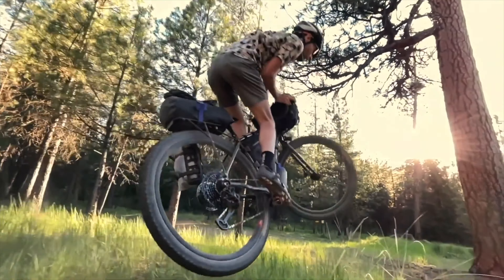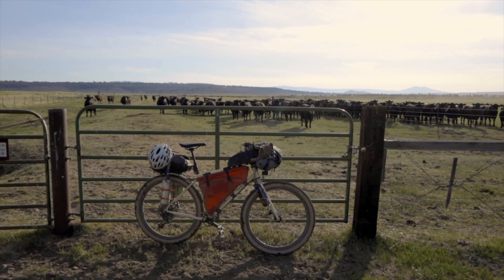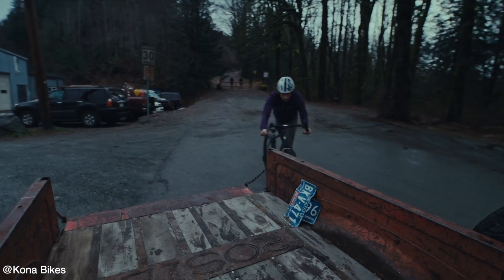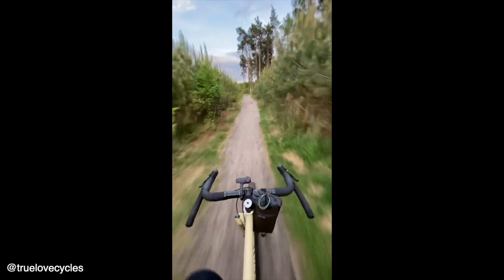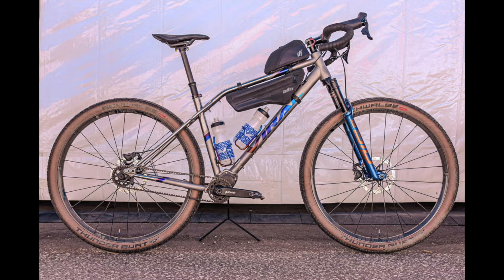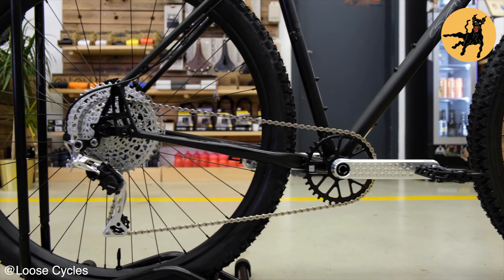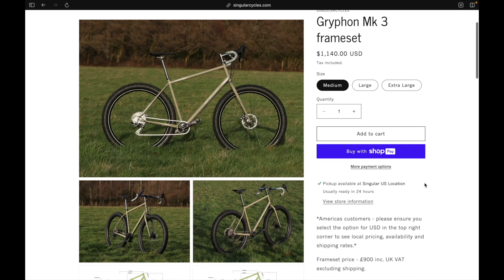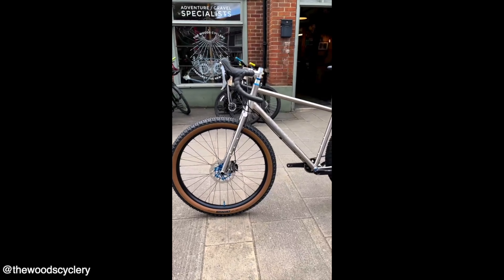The Best Alternatives to Gravel Bikes! GET THIS INSTEAD!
Still deciding on a bike?? ❌ Don't Buy The WRONG Bike! Do This Instead

(Your ultimate source for bike travel insights, trip reports & stories, adventure bike setups, new gear features, and philosophical adventure musings. - Join over 3,068+ like-minded seekers)

A community of responsible nomads

My Favourite Gear Right Now!

The Quick List:

Life Straw
Expresso in the woods? Portable Coffee Maker
Unlimited Books
Rain Jacket